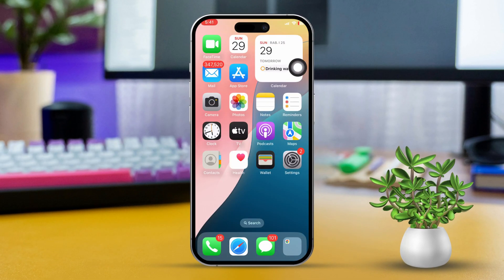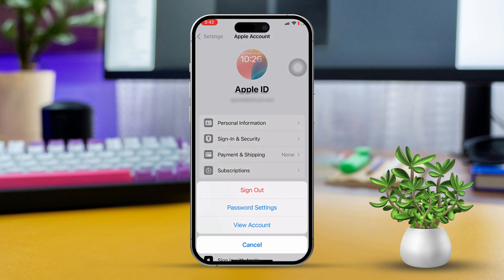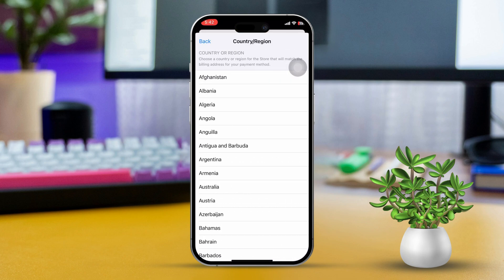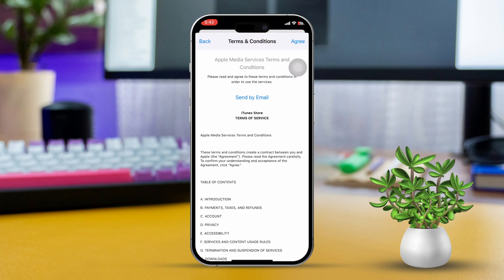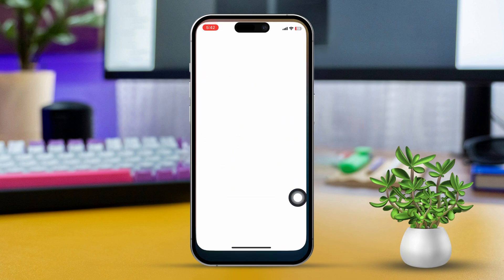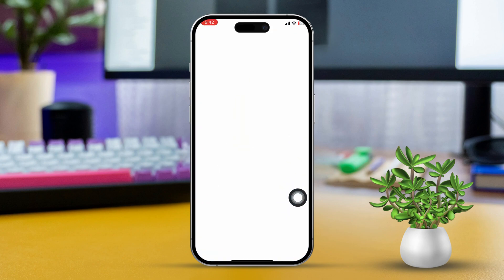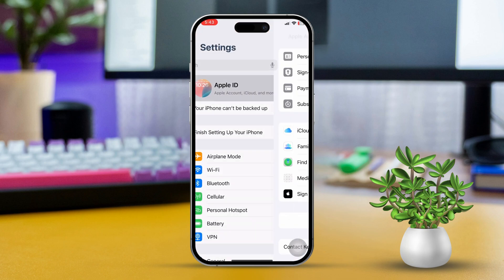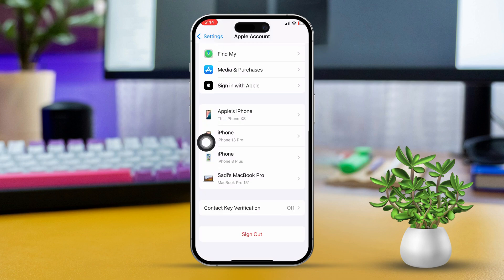How to Fix 'This App is Not Available in Your Country or Region' in iPhone | App Store Region Error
When an App is not downloadable in your region on iPhone, you cannot install it on your device without fixing the region. Knowing what to do if the App is not available in your country on iPhone is important for all users since this is a frequent issue among iOS devices. Some apps are limited to specific countries or regions due to licensing agreements, legal restrictions, or content availability. To solve the 'app not available' error in your iPhone, you need to follow some specific fixes.

I have shown those fixes in this detailed tutorial video of mine so if you wanna know how to install apps that are not available in your country from your iPhone, you better follow along. Good luck!

00:01- Video Intro
00:12- Solution 1: Change Region
00:36- Solution 2: Use VPN
00:51- Solution 3: Use 2nd Apple ID
01:14- Solution End